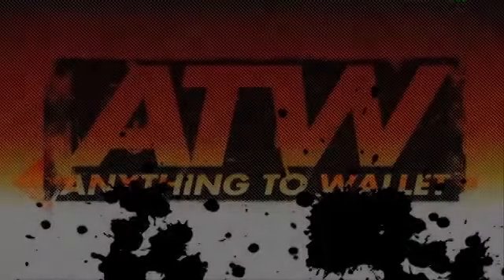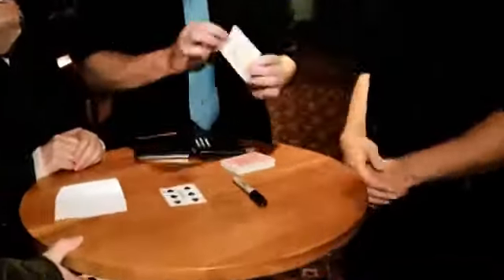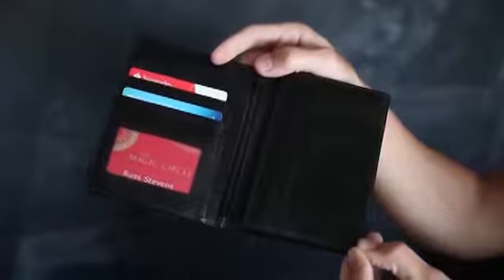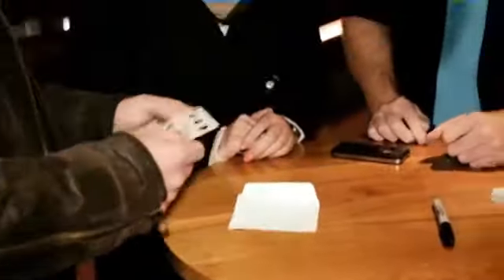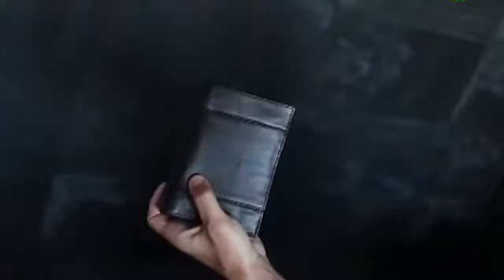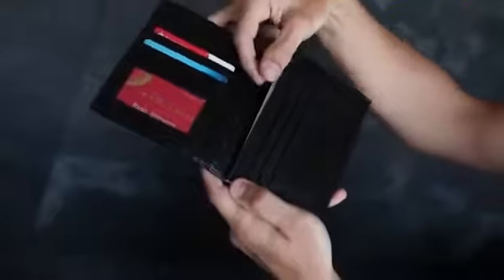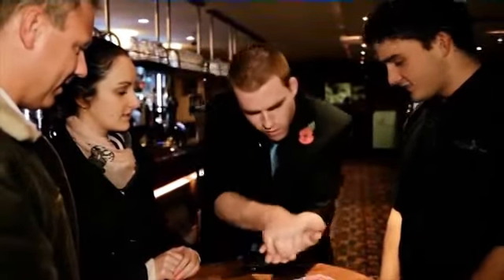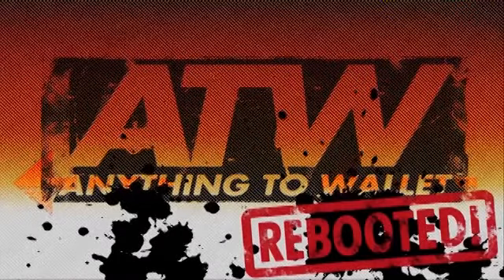Instant ATW (Anything to Wallet) Wallet (Wallet and DVD) by RSVP